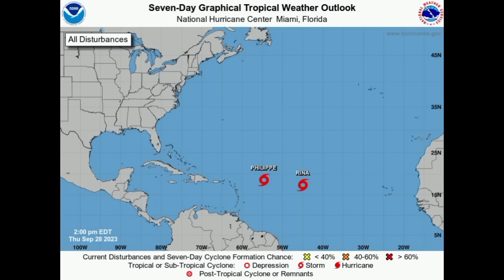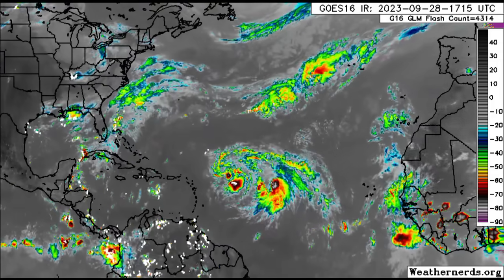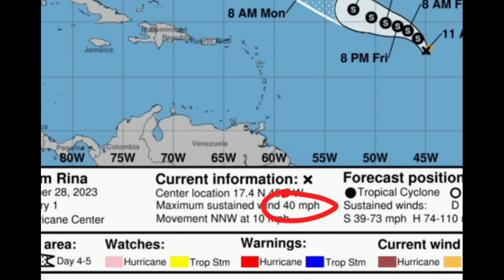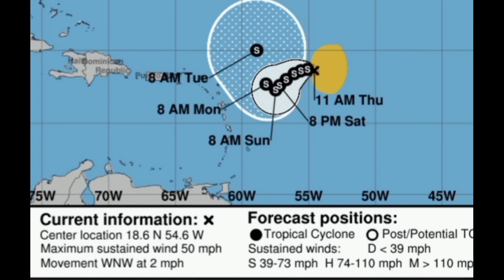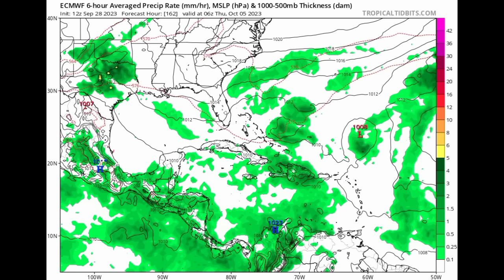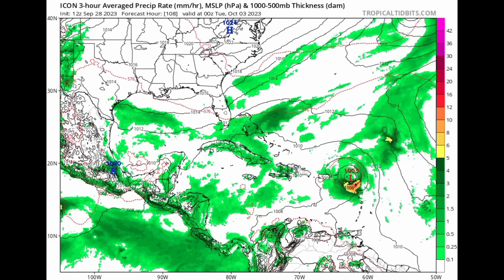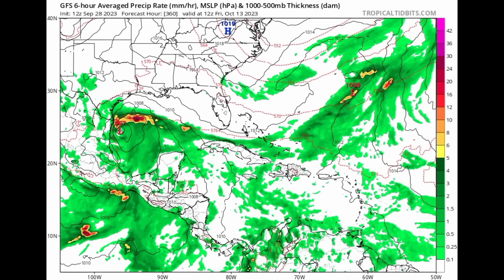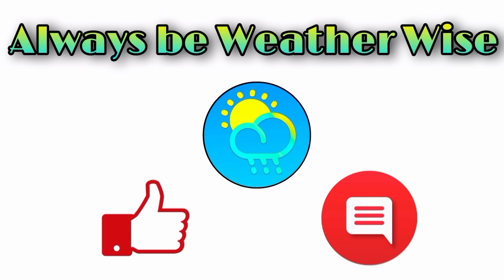Two tropical storms: PHILIPPE & RINA near the Caribbean, future Caribbean/Gulf system?